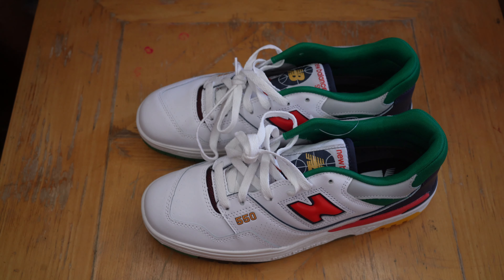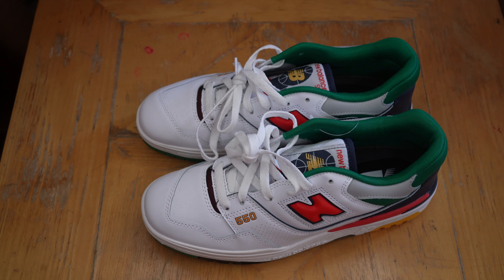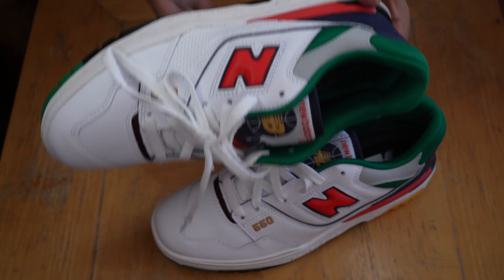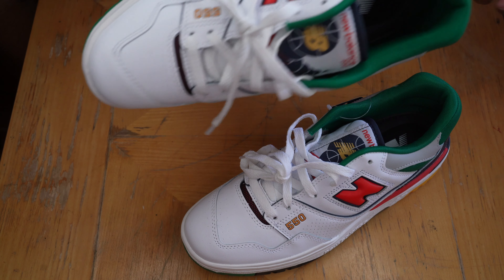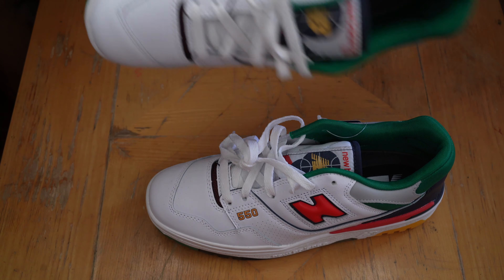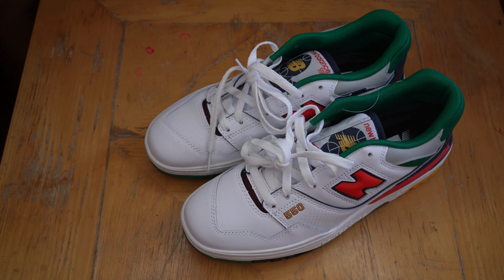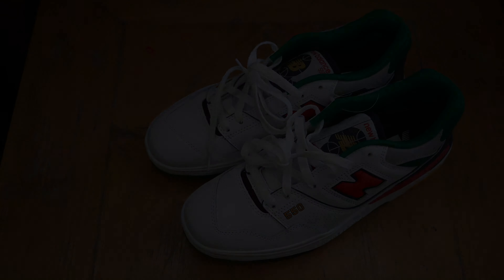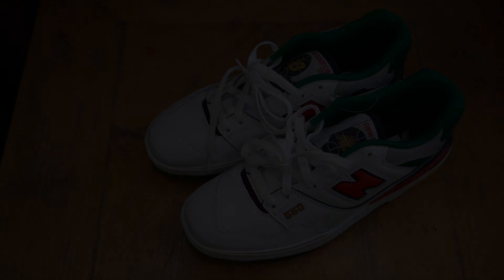New balance 550 Multicolor| Review | Sizing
New Balance 550 White Multicolor .  Enjoy my sneaker musings.
Release Date: 05/22/2021
Color: White/multicolor
Style #:BB550CL1
Price: $110

sneaker release
sneaker releases
sneaker podcast
New Balance
Multicolor
550